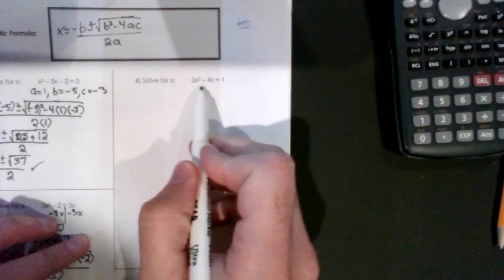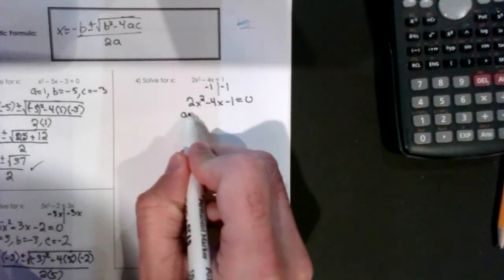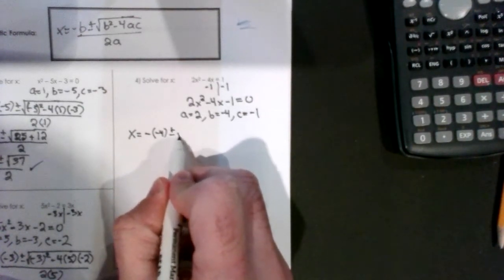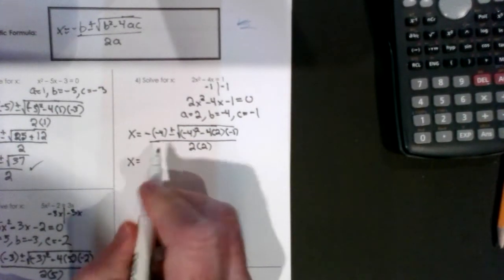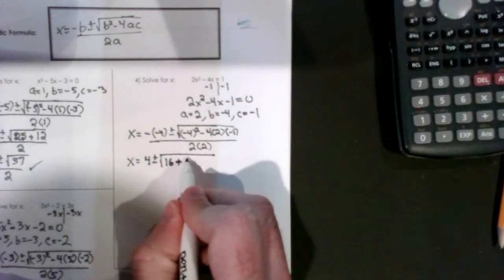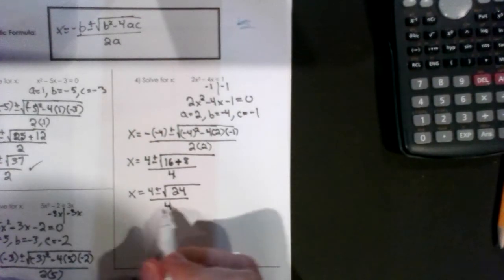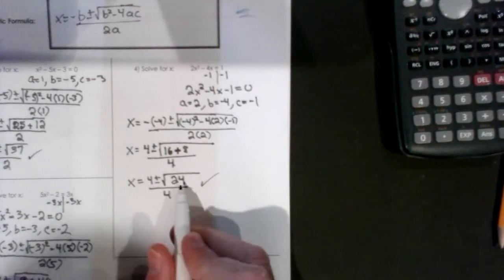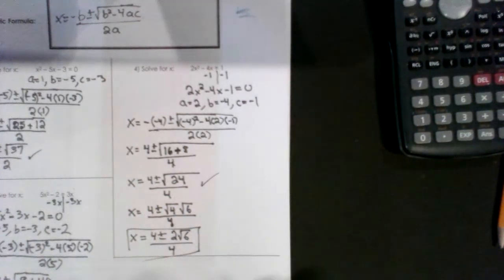Quadratic Formula Class Work 3-23-20 P4